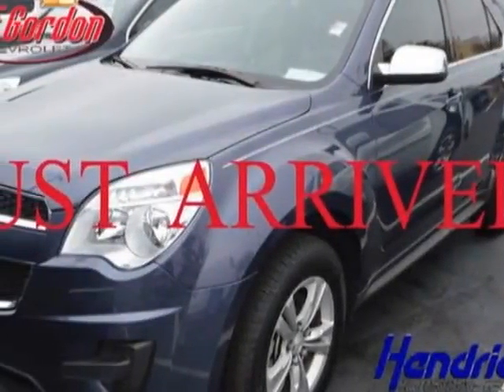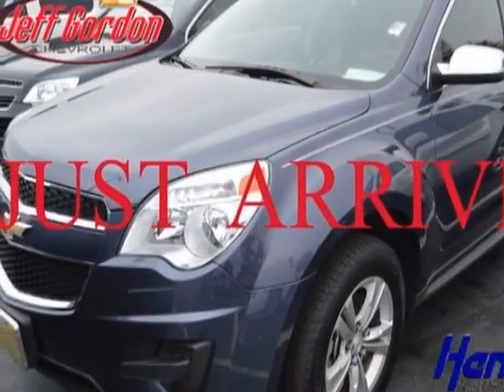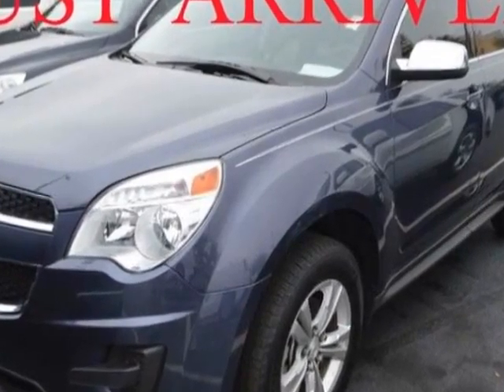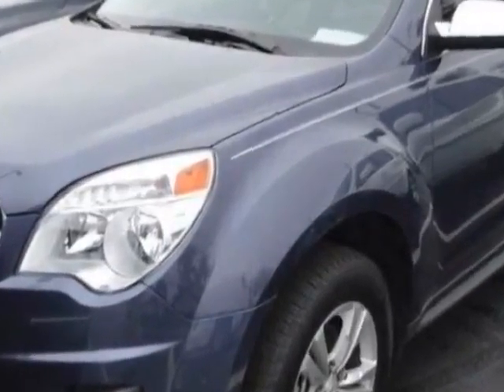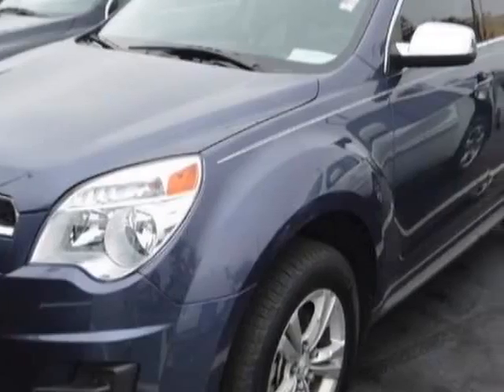2013 Chevrolet Equinox AWD 4dr LS SUV - Wilmington, NC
Jeff Gordon Chevrolet, Wilmington, NC - Chevrolet Equinox AWD 4dr LS